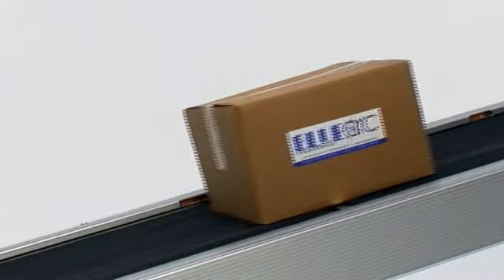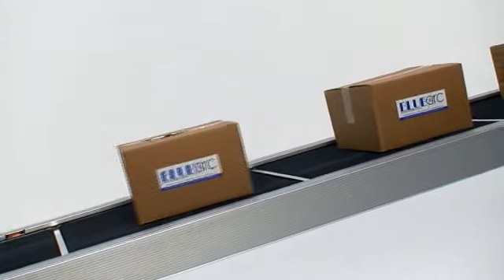ZiPline Conveyor Power and Inclines